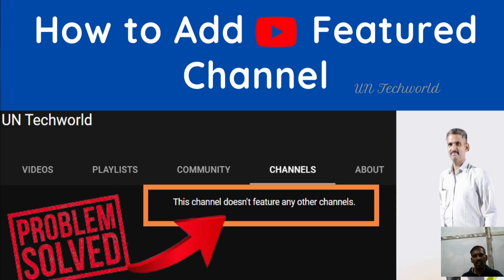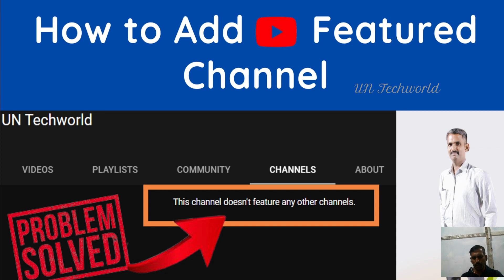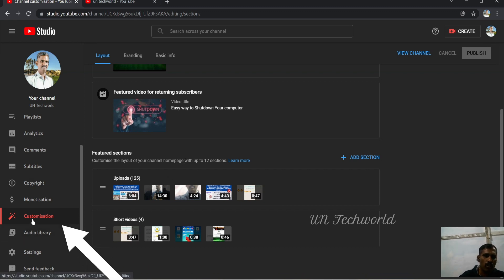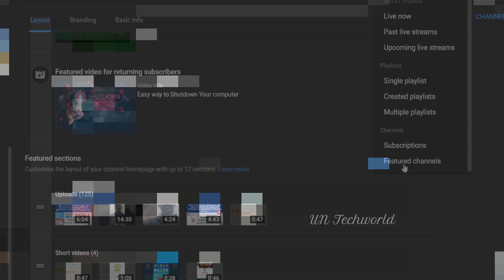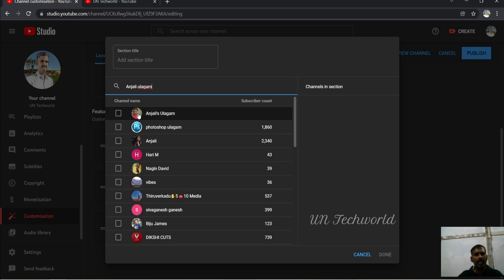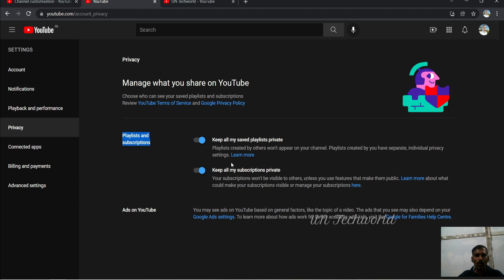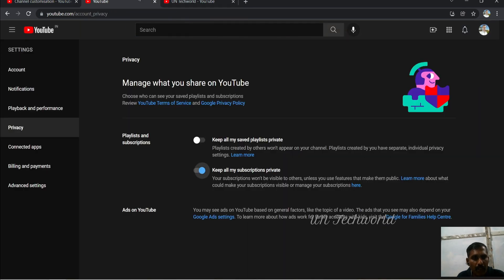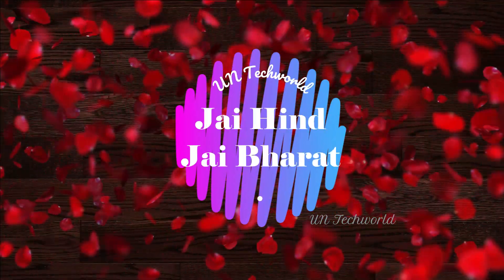How to add YouTube featured channels in your Channel?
In this video tutorial i am explaining How to add YouTube featured channels in your channel Page. Its Very Simple and easiest way to add.
By using simple step.

Login your YouTube Studio and go to Customize Channel.

Then  Right Side Channel customization
Featured sections
     Add Section
               Search  & Add channels

After that your can go to Privacy Setting  in YouTube Page
  Playlists and subscriptions
                Disable    Keep all my saved playlists private

After Refreshing Your YouTube Page it will be effective.